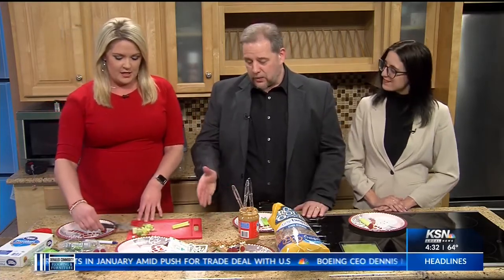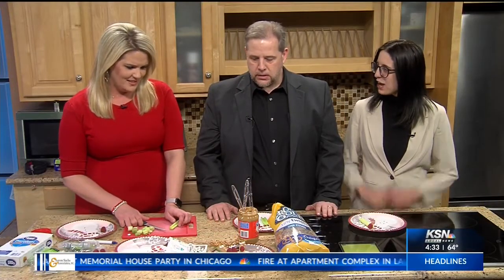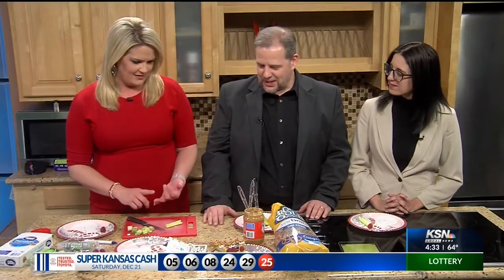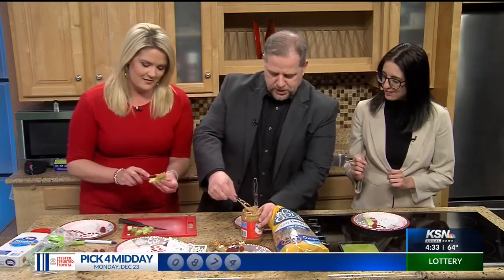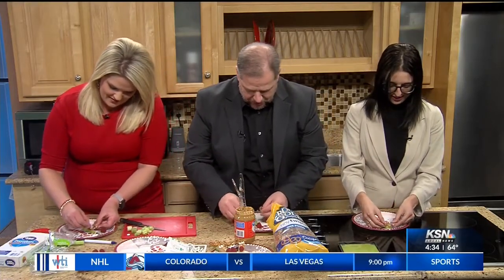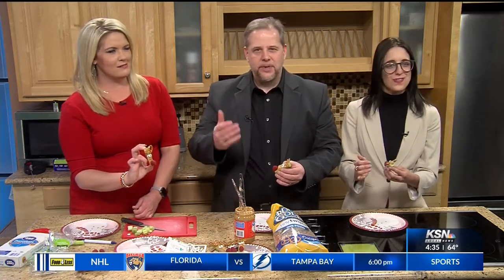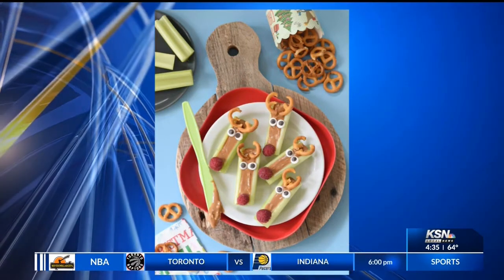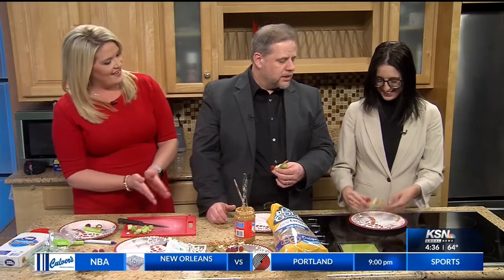DIY with Jessica Schaer Peanut Butter Celery Stick Reindeer HD